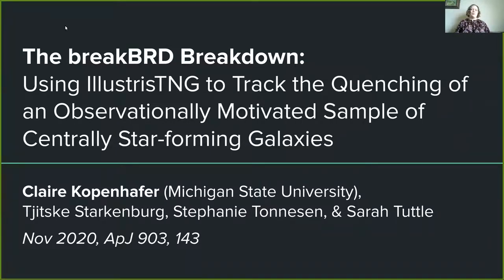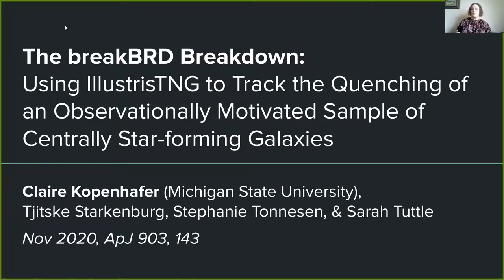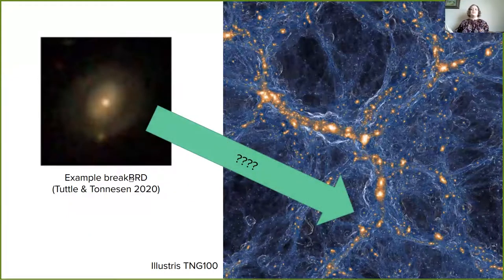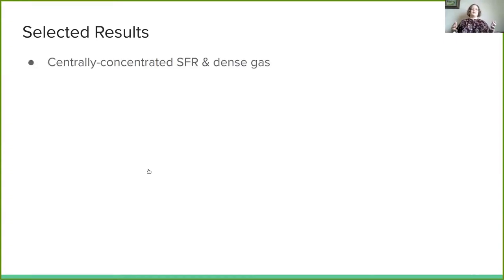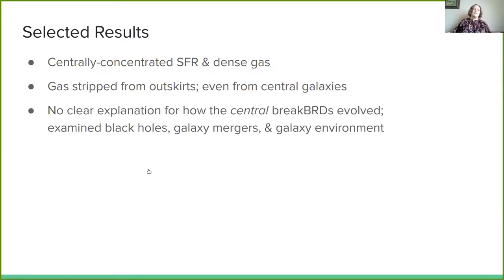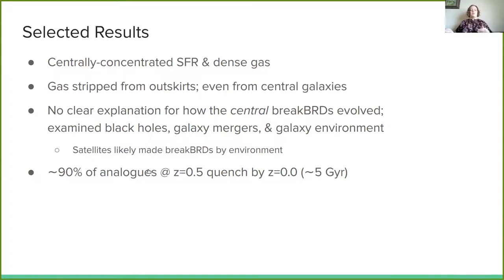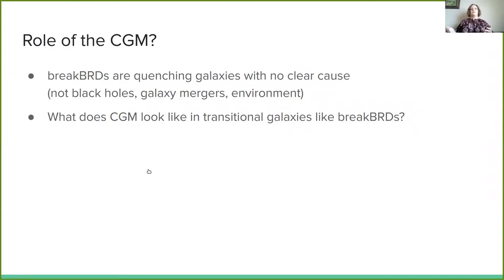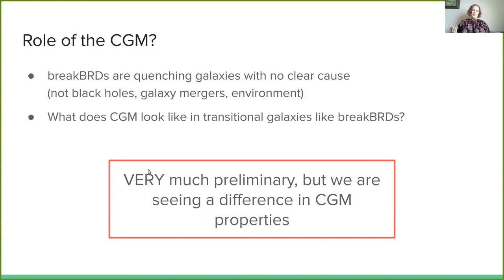Using IllustrisTNG to Track the Quenching of Centrally Star-forming Galaxies - Claire Kopenhafer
In this video we present a selection of results from our recent work using IllustrisTNG to gain insight into an unusual population of observed galaxies. These galaxies, called breakBRDs (Tuttle & Tonnesen 2020), have red disks but recent star formation in their centers, contrary to our usual understanding of galaxy structure. Analogous simulated galaxies in TNG are in the process of quenching, but we find no clear explanation for this when examining their black holes, merger history, or environment. This is just one of several of our results, but has led to an ongoing followup investigating the influence of the CGM.